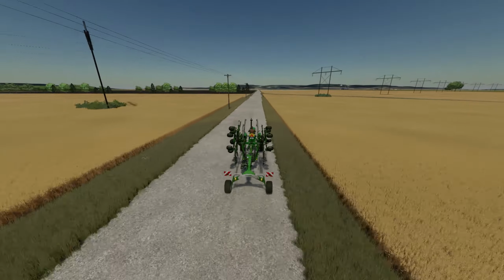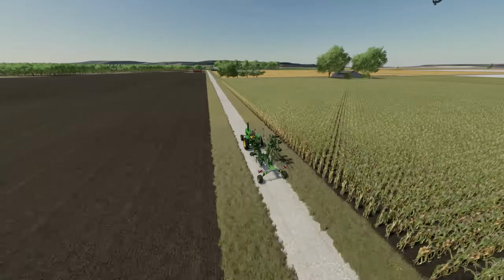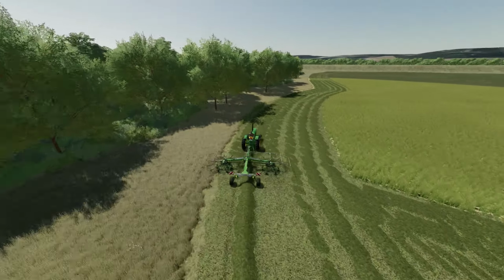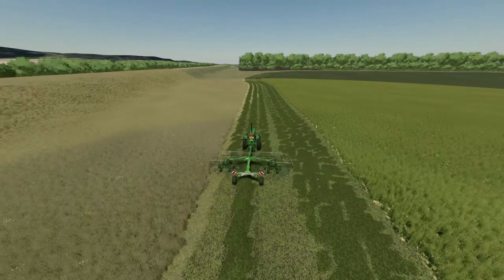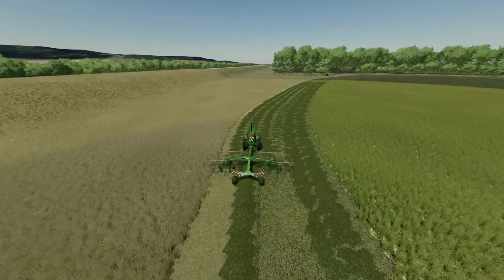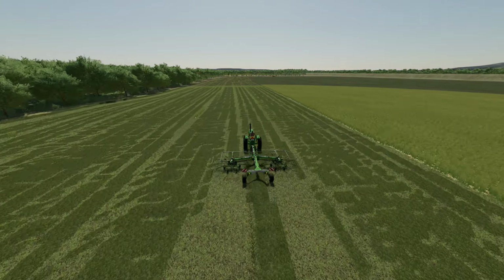Finally Turning A Small Profit on the Farm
In this video, I share my experience with turning a small profit on my farm in FS22. From choosing the right crops to optimizing my equipment and time, these strategies have helped me make some gains. Watch to learn more about my farming success in the latest installment of FS22!